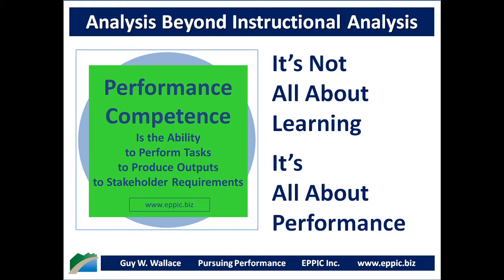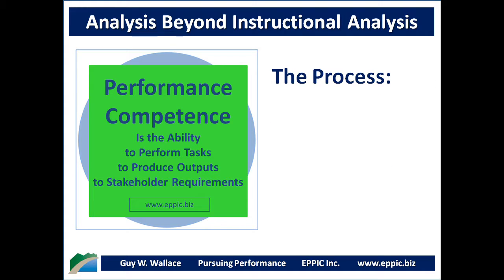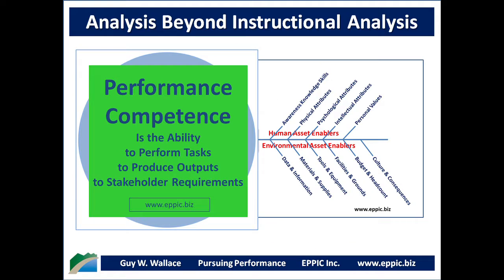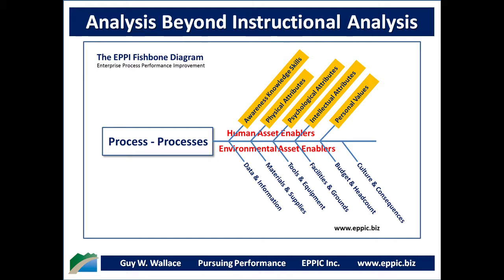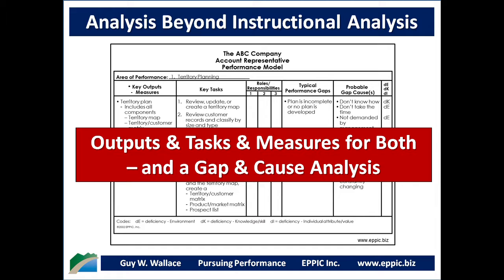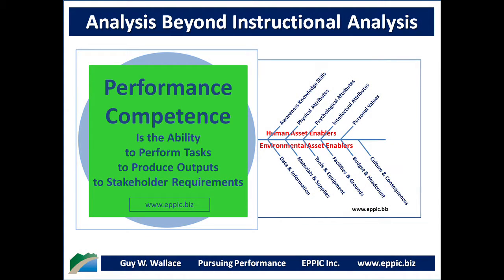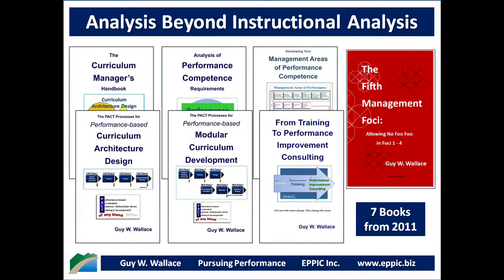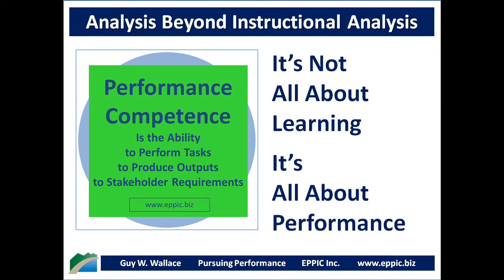Analysis Beyond Instructional Analysis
An overview of Guy W. Wallace's approach to Performance Analysis - Beyond Instructional Analysis.